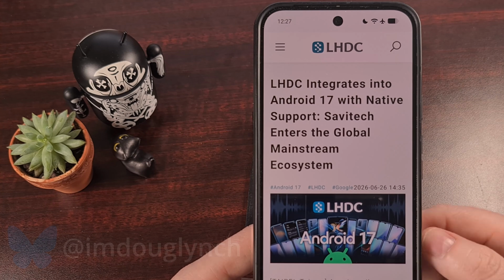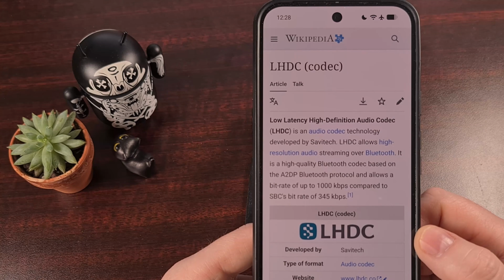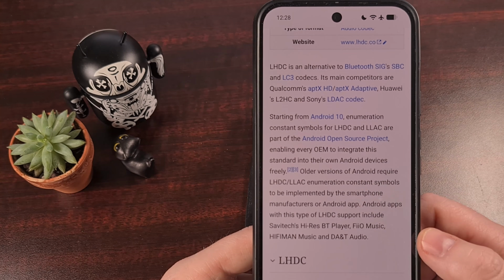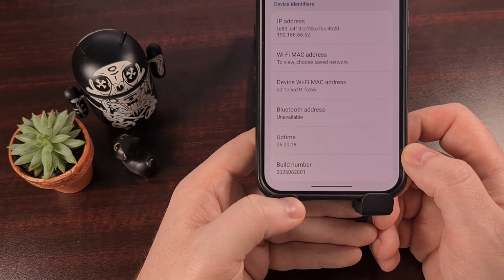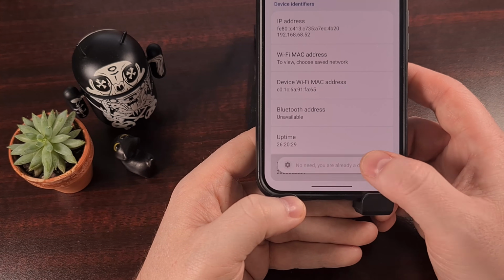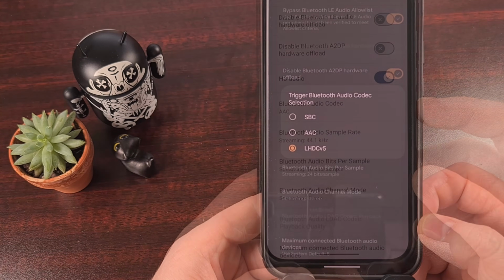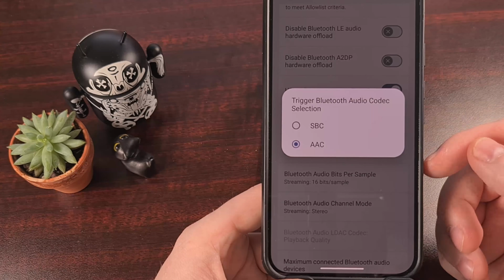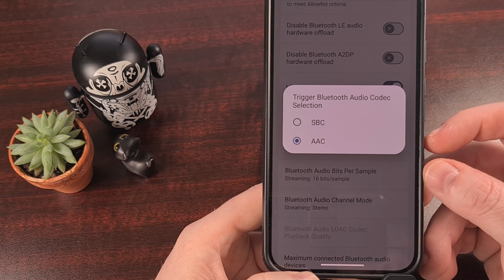Google HIDES the LHDC Bluetooth Codec Support in Android 17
LHDC is finally available, but you must have the Android 17 update installed first.

Links
LHDC on Android 17 -

Video Description
Android 17 finally built in support for the LHDC Bluetooth Audio Codec
But it's not something that is enabled right off the bat

Because you have to go in and manually switch over to that codec before the operating system will use it.
And today, I'm going to show you how that's done.

LHDC and Android
LHDC stands for Low Latency High-Definition Audio Codec and it allows for high-resolution audio streaming over Bluetooth.

Since Android 10, OEMs have had the ability to add it to their own firmware
And some OEMs have

But with the launch of Android 17, Savitech and Google have finally integrated the actual native source library directly into the core AOSP Bluetooth stack.

So now, you just have to own a pair of Bluetooth headphones or a Bluetooth speaker that actually supports the codec.

Enable LHDC on Android
You can switch to the LHDC codec on Android, but to do that, you first need to enable Developer Mode
This is usually done by tapping on the Build Number entry within Settings app around 7-10 times.
You can usually find this in the About Phone section, but let me know if you're having trouble accessing it.

Once it has been enabled, find the newly revealed Developer Options menu
And then begin looking for the Bluetooth menu.
Remember, you'll need Android 17 installed before you see this
But in this sub-menu, you'll see a Bluetooth Audio Codec option
And when you tap on it, you finally be able to switch to it.
With this enabled, you can even bring up the sampling rate to 96kHz too

Where is LHDC?
If you can't find this. . .or if the menu is greyed out
Then it's probably due to the compatibility of the Bluetooth device you're using.
Because you can't even access this audio codec menu unless the device is paired to a Bluetooth headset or speaker.

And you'll only see the LHDC as a selectable option
If your earbuds or speaker actually supports the codec.

Brands like FiiO, HIFIMAN, and DA&T make some high-end stand-alone speakers that support the codec.
Then there are the OnePlus Buds Pro 3 and even certain Nothing Ear models that also support the codec.

This is not an exhaustive list of brands to look for
But if you're interested in this improved audio experience, then pay attention to the supported codecs the next time you're in the market for a Bluetooth headset.

1. Intro [00:00]
2. LHDC Audio Codec Support was Added in Android 10 [00:22]
3. How to Enable LHDC Bluetooth in Android 17? [01:06]
4. Why is the LHDC Codec Option is Missing? [02:07]